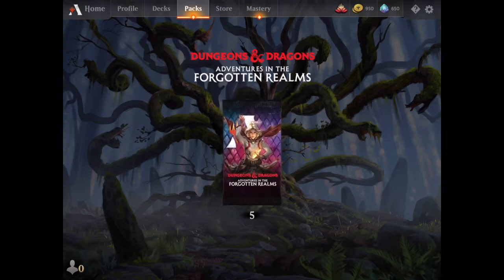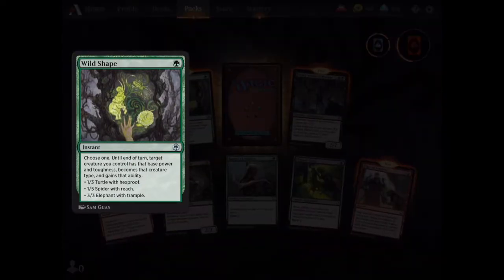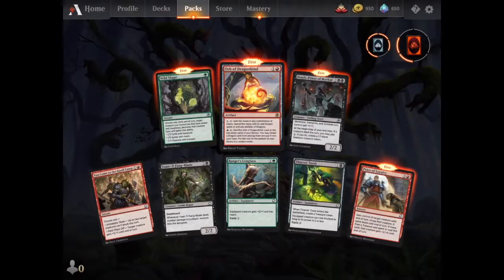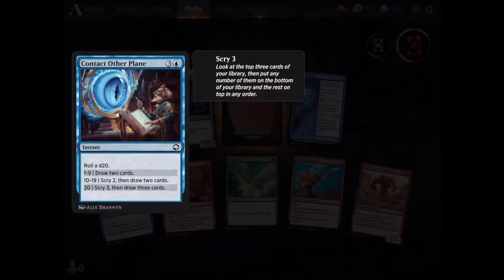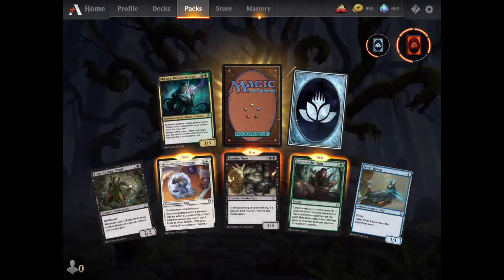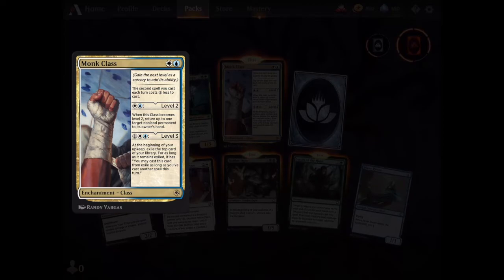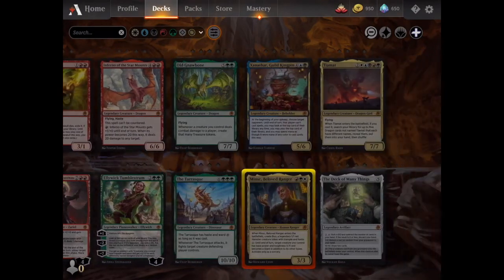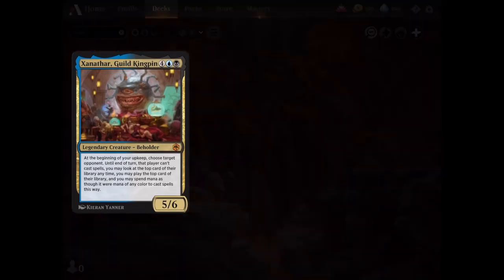MtG Arena - More D&D Pulls + 2nd-Ever Mythic Rare Wildcard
Today: pulling packs 11-15 of Dungeons & Dragons Forgotten Realms and using my 2nd-ever Mythic Rare Wildcard.